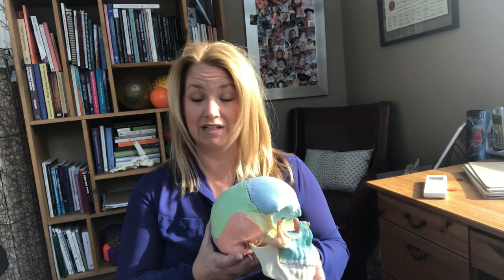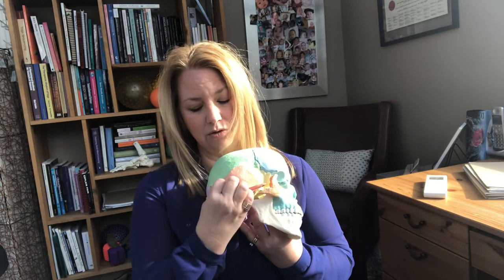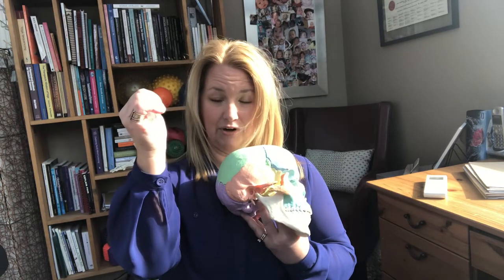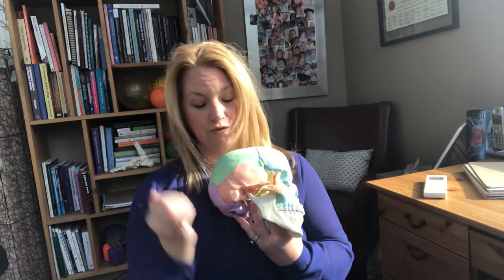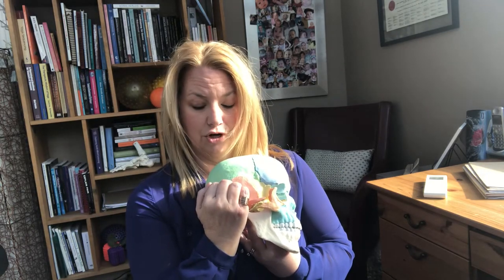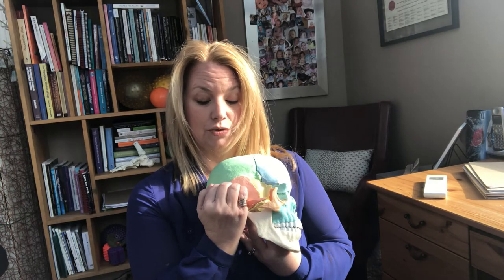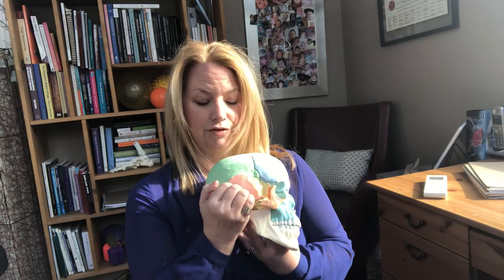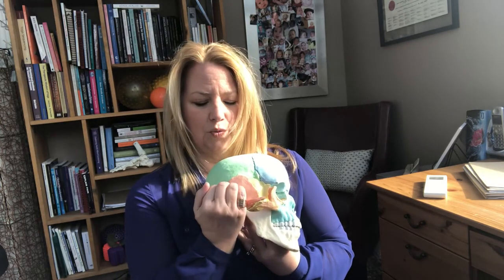TEMPORALIS FASCIA SELF-RELEASE II / IV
A simple yet effective release of the temporalis fascia can help to soften tension around the jaw, neck, face, vagus nerve.  This can be done anywhere, anytime and gives immediate relief.

To learn more about me, the courses and workshops I offer, and my upcoming online pain care program visit: